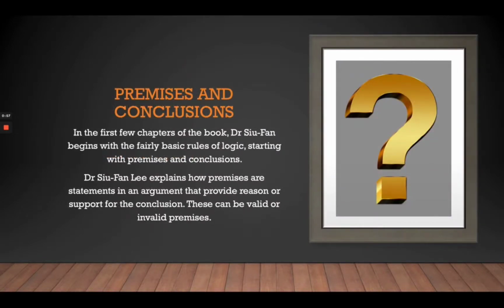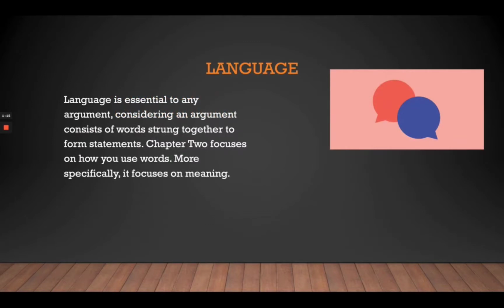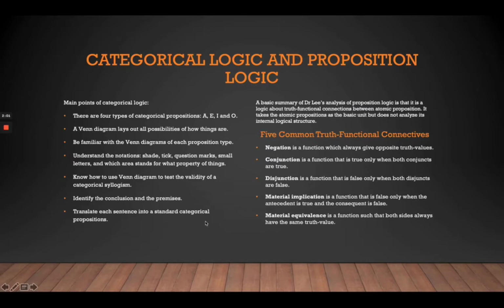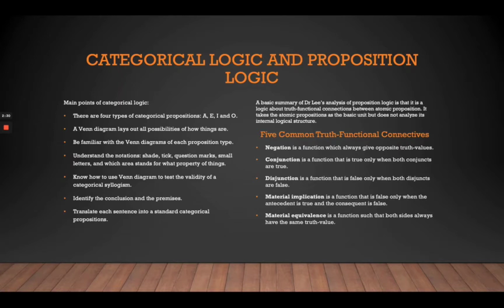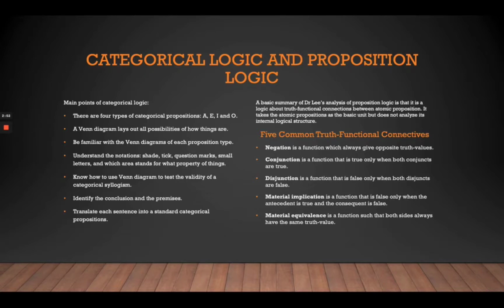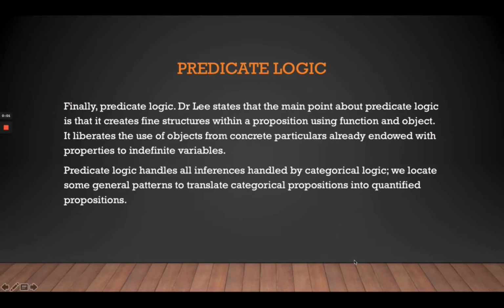PowerPoint Presentation S1 - Logic: A Complete Introduction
Written by Dr. Siu Fan Lee